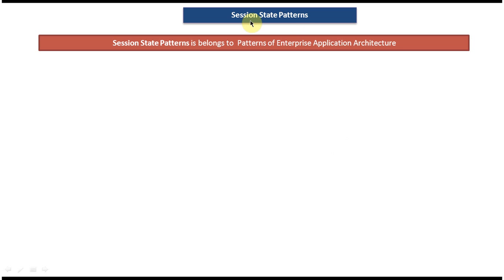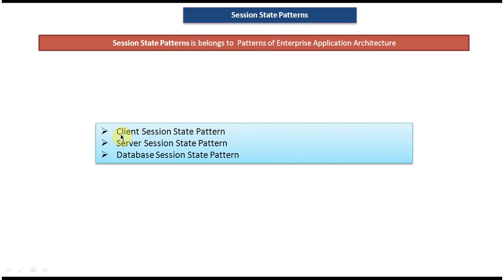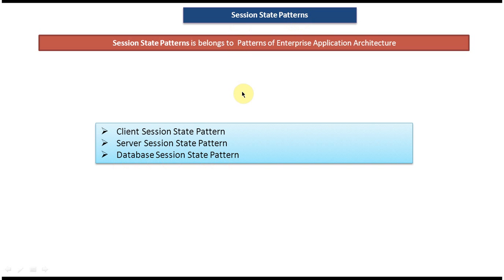Session State Design Pattern Explained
"Session State Design Pattern" is a crucial concept in software engineering, particularly in web development, where managing user sessions efficiently is essential. This pattern deals with how session data is stored, accessed, and managed within an application.

In this video, we'll delve into the intricacies of the Session State Design Pattern, covering its key concepts, implementation strategies, and best practices. We'll explore various approaches to session state management, discussing how this pattern can be used to enhance application scalability, performance, and user experience.

Topics covered include:
- Understanding the importance of session state management in web applications
- Overview of the Session State Design Pattern and its core principles
- Different techniques for storing session data (e.g., in-memory, database, distributed cache)
- Implementing session state management using design patterns such as Singleton, Factory, and Strategy
- Handling session expiration, session hijacking, and other security concerns
- Optimizing session management for high-traffic applications and distributed environments
- Real-world examples and case studies showcasing the benefits of using the Session State Design Pattern

Whether you're a beginner exploring software design patterns or an experienced developer looking to optimize session management in your applications, this video provides valuable insights and practical guidance.